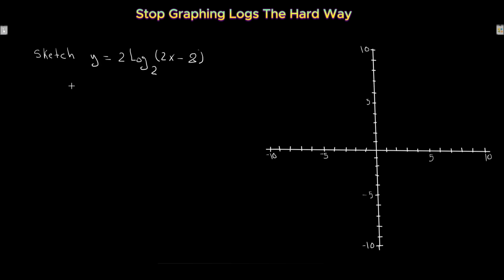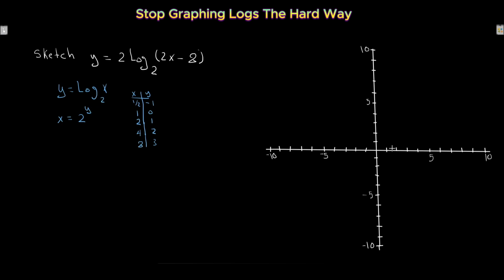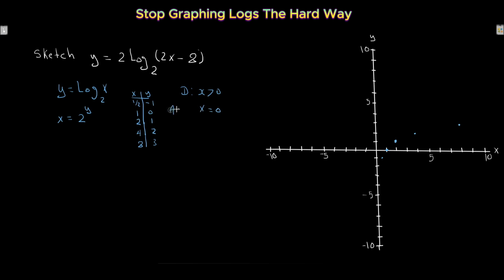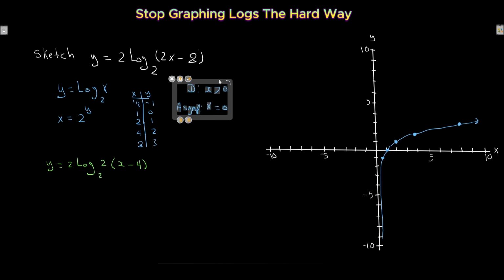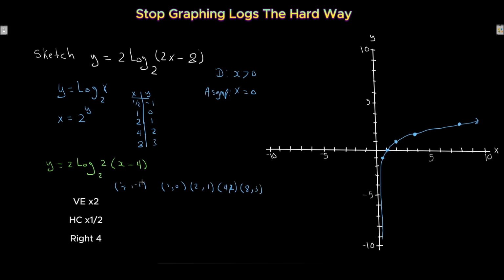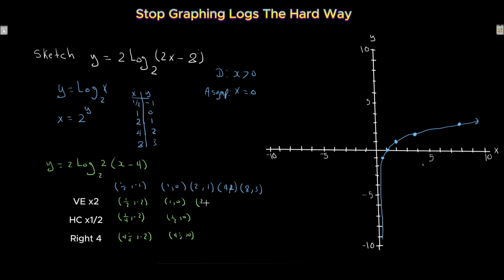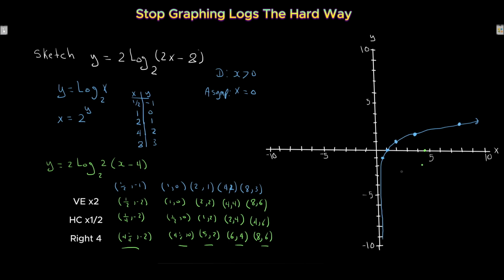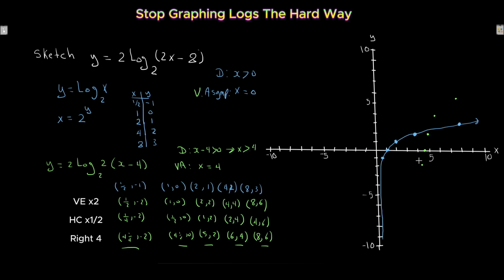Struggling With Log Graphs Try This Method (AB Math)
In this quick lesson, we break down how to graph
y=2log(2x+8) with base 2 step by step.

You’ll learn:

How to simplify the expression
How transformations affect the graph
How to find the domain and vertical asymptote
A fast method to sketch logarithmic functions with confidence

Perfect for students in Grades 10–12 and anyone learning logarithms!